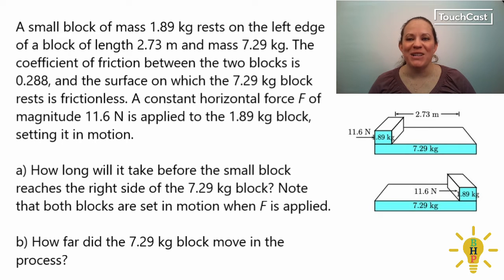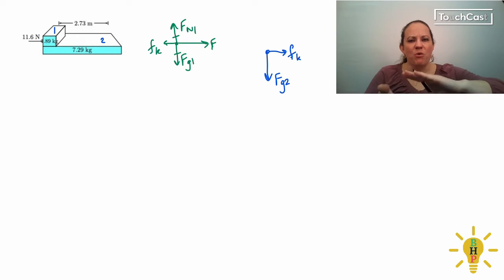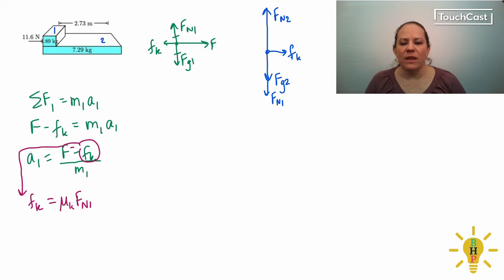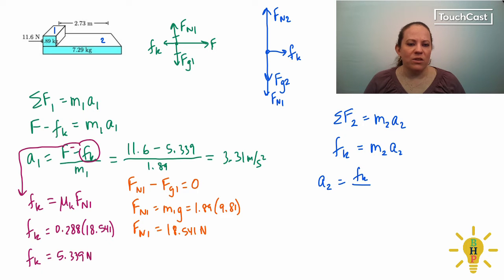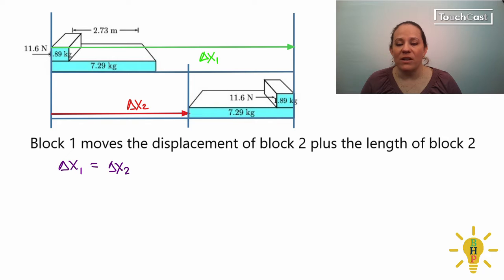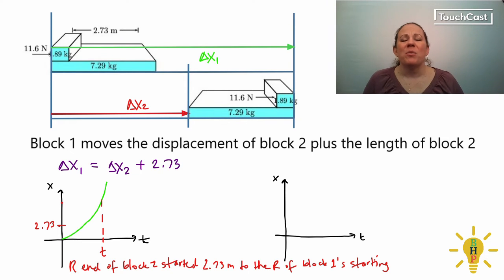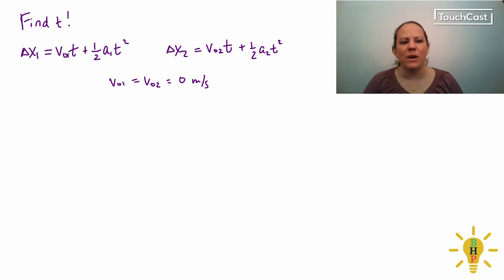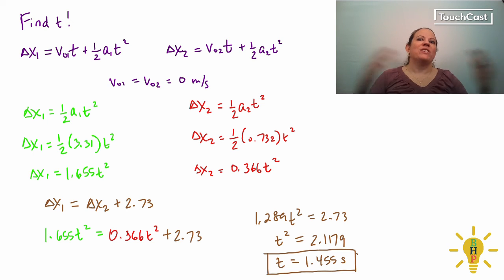Small Block Accelerating On A Larger Block - Dynamics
By student request, the presentation of a solution for calculating the time of motion and displacement for a small block accelerating on top of a larger block resting on a frictionless surface. Requires dynamics and kinematics.